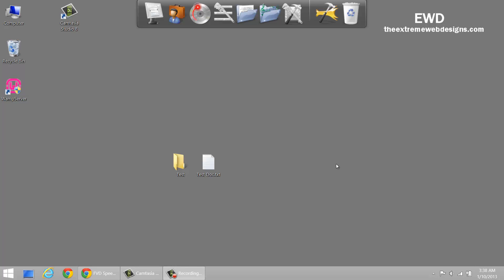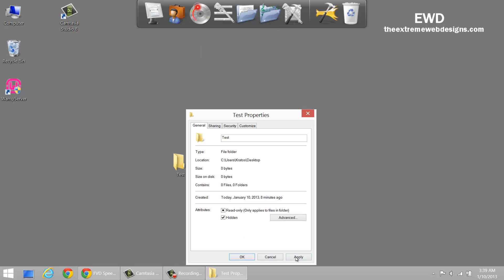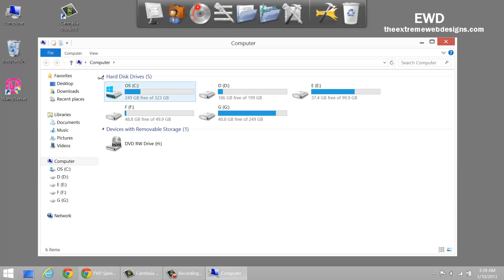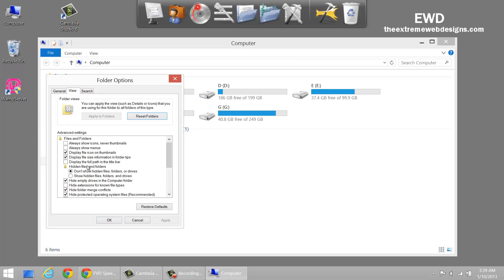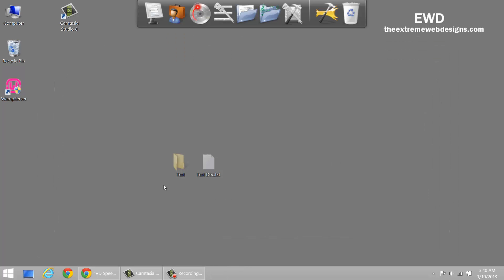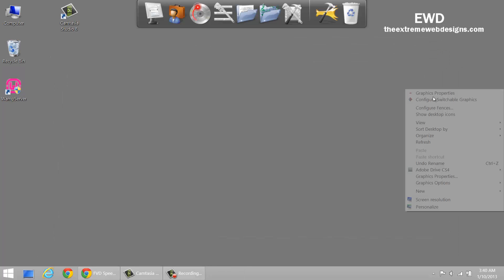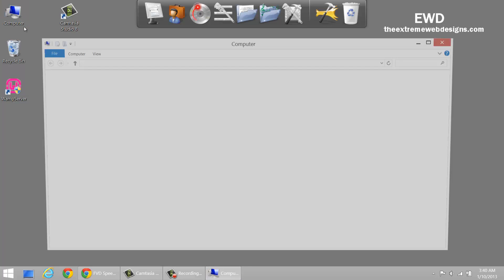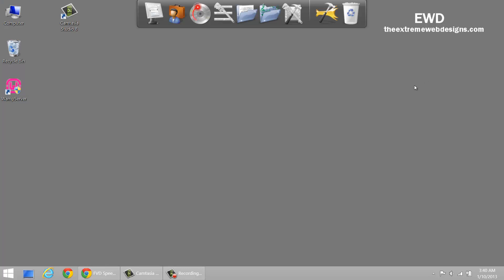How To Show Hidden Folders And Files In Windows 8 Easily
Want to Show Hidden Files And Folders In Windows 8? Find out How to Show Hidden Folders And Files In Windows 8 easily, in seconds!!!